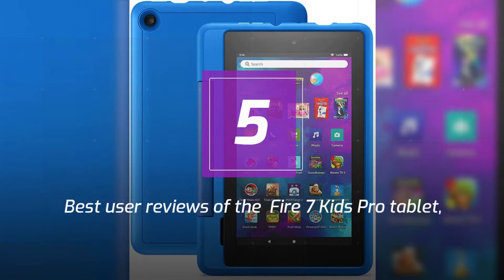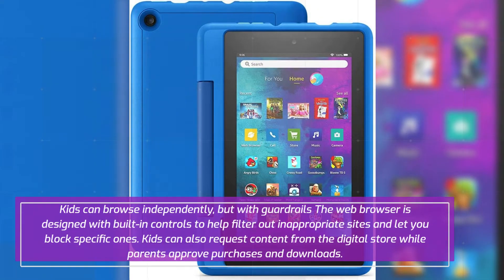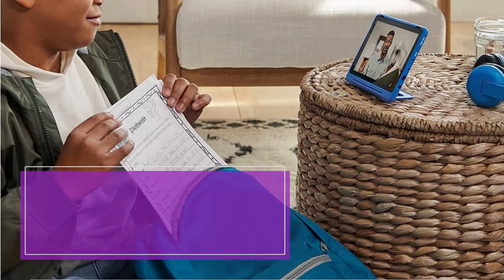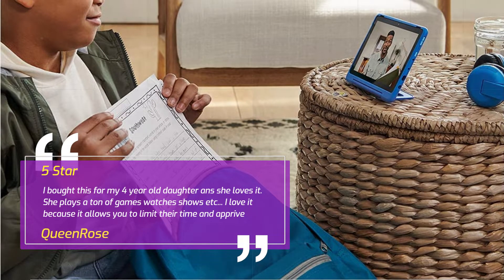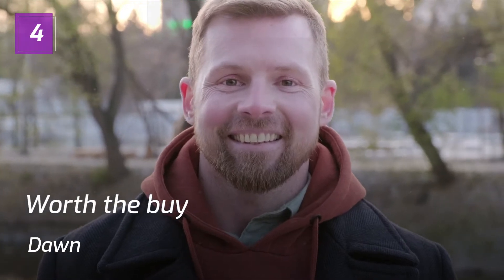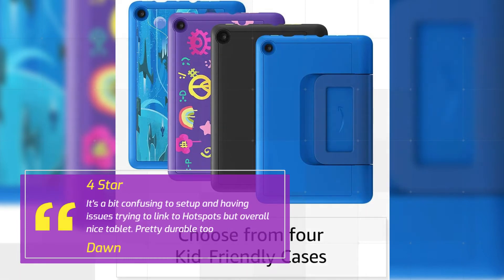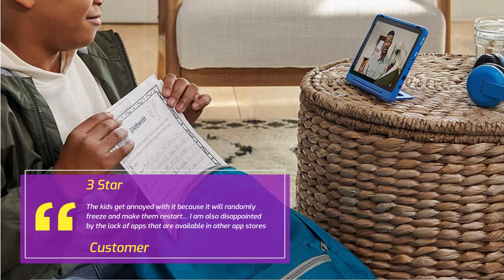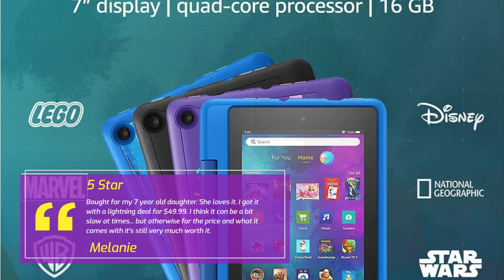Fire 7 Kids Pro tablet, 7 display, ages 6+, 16 GB, Sky Blue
Save up to $70 on a tablet (not a toy) designed specifically for kids ages 6+ that includes 1 year of Amazon Kids+, parental controls, a slim case, and a 2-year worry-free guarantee.
Includes a 1 year subscription of Amazon Kids+: the only service with thousands of ad-free books, games, videos, apps and Alexa skills from brands like National Geographic, Marvel and LEGO. After 1 year, your subscription will automatically renew every month starting at just $4.99/month plus applicable tax. You may cancel any time by visiting the Amazon Parent Dashboard or contacting Customer Service.
In addition to Kids+ content, Kids Pro tablets include access to a digital store. Kids can request apps and eBooks, while parents approve purchases and downloads. Plus, parents can add access to more apps like Toca Life and Zoom.
The web browser comes with built-in controls designed to help filter out inappropriate sites and let parents add or block specific websites at any time.
Stay in touch – Kids can send announcements and make voice and video calls over wifi to approved contacts with an Alexa-enabled device or the Alexa app.
2-year worry-free guarantee and slim Kid-Friendly Case included. If it breaks, return it and we’ll replace it for free.
Features a quad-core processor, 7" display, dual cameras, Micro USB port, and up to 512 GB of expandable storage.